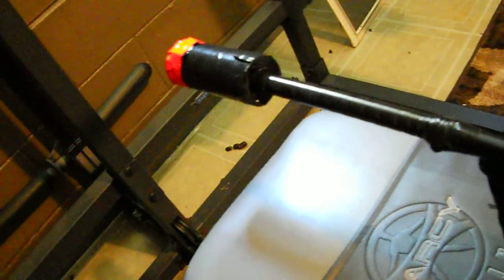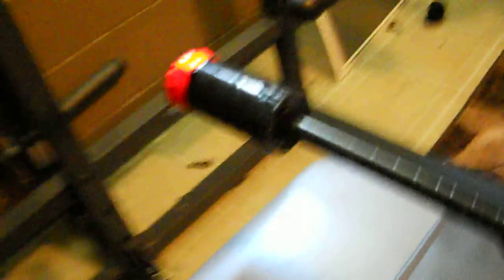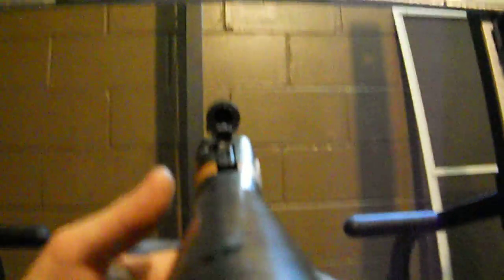part two of my custom toy rifle